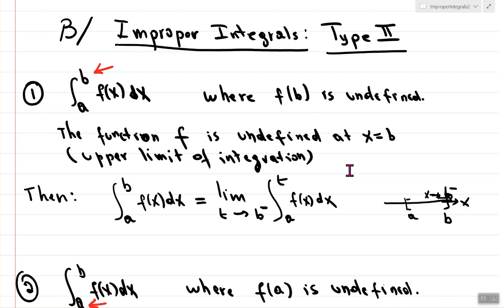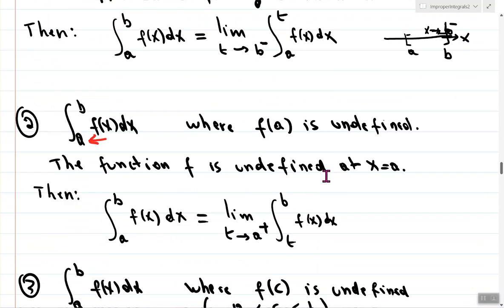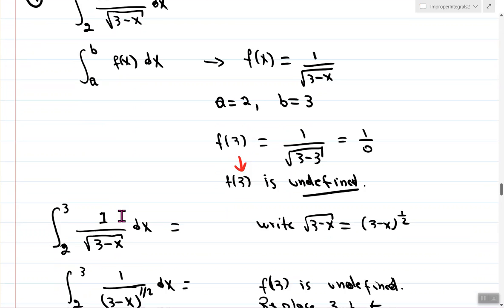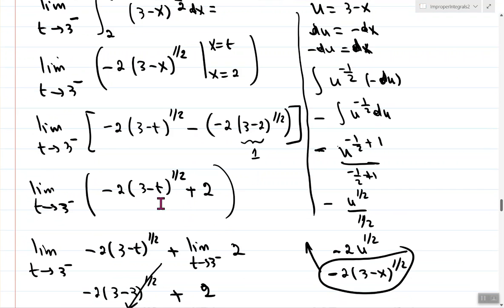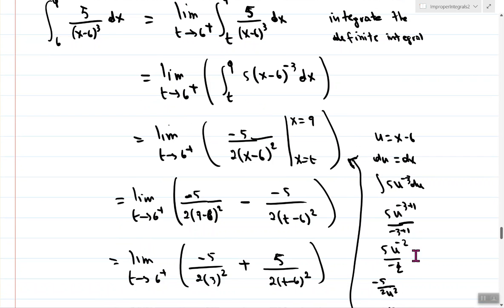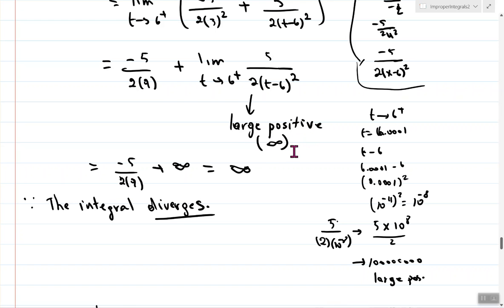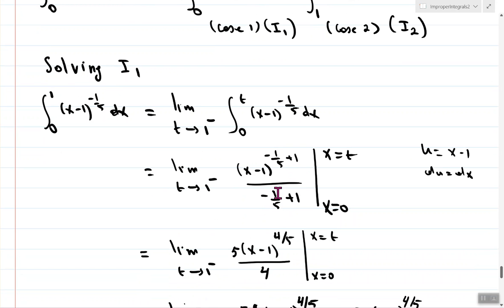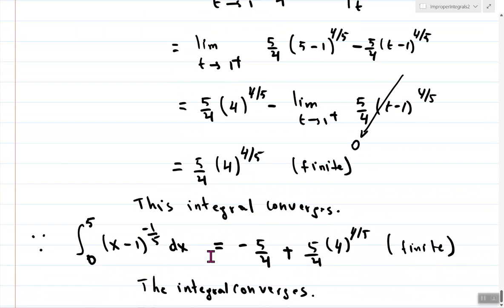Improper Integral Type II Cases 1, 2, and 3